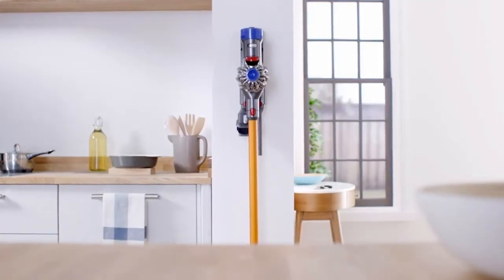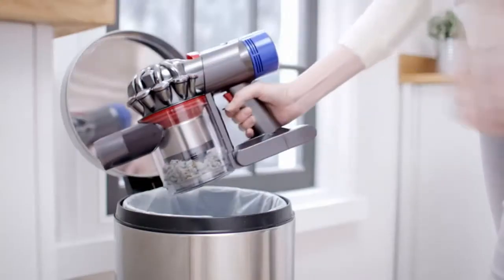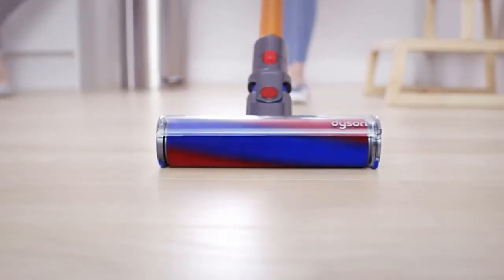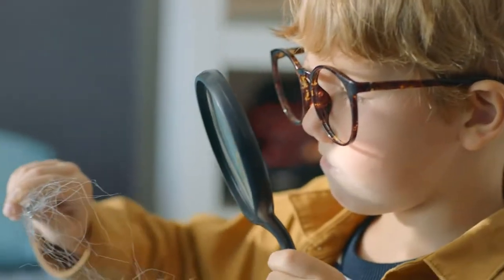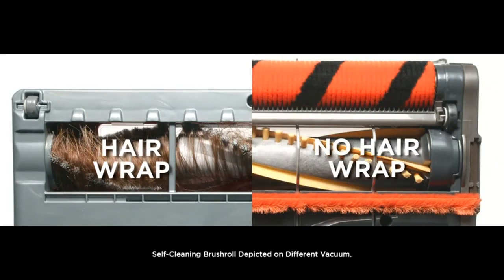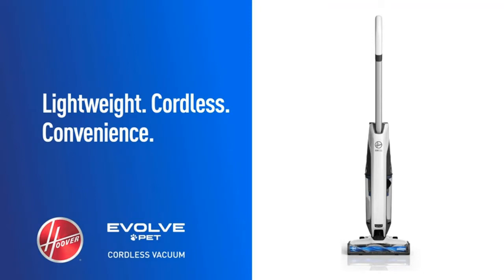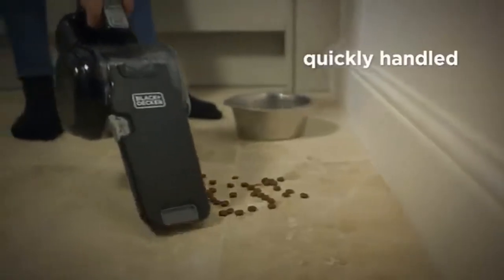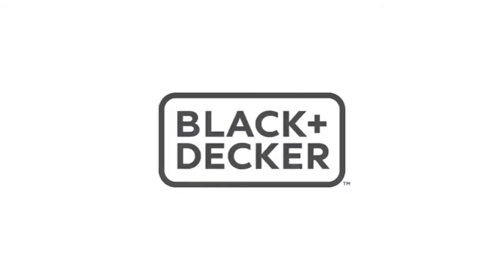TOP 5 best Cordless Stick Vacuum with Hepa Filter 2023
1. Dyson V8 Animal Cordless Vacuum

2. Eufy by Anker HomeVac S11 Infinity Vacuum

3. Shark Vertex Ultra Lightweight Anti-Allergen Pet Cordless Stick Vacuum

4. Hoover ONEPWR EVOLVE Cordless Upright Vacuum

5. BLACK+DECKER 20V Max Cordless Handheld Vacuum

►Keyword►
best cordless vacuum
cordless vacuum
cordless stick vacuum
cordless vacuum cleaner
best cordless vacuum cleaner
best cordless stick vacuum
cordless vacuum review
stick vacuum
best cordless vacuum 2022
vacuum cleaner
best cordless vacuum for pet hair
best stick vacuum 2022
best cordless vacuums
moosoo cordless vacuum
cordless vacuums
best vacuum cleaner
best cordless stick vacuum with hepa filter
cordless vacuum 2022